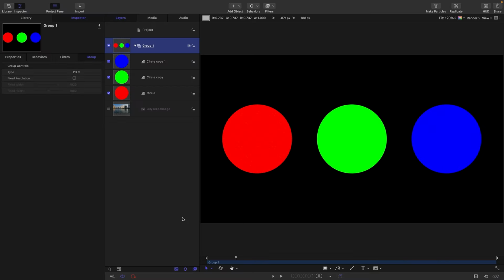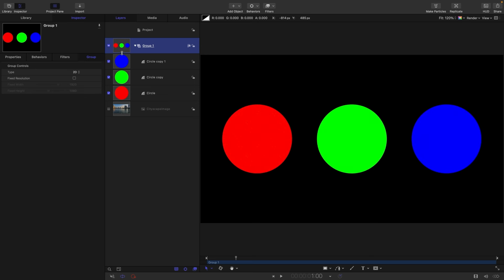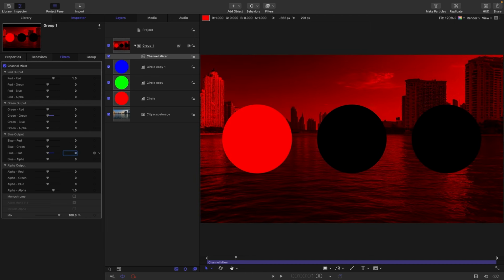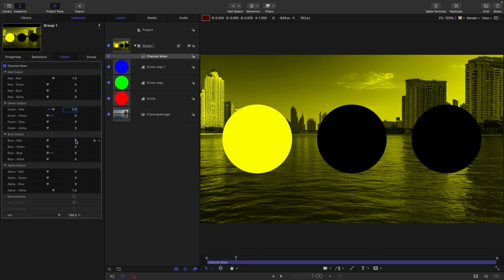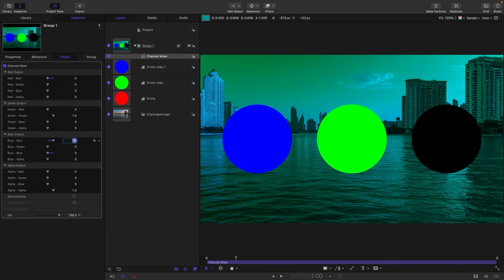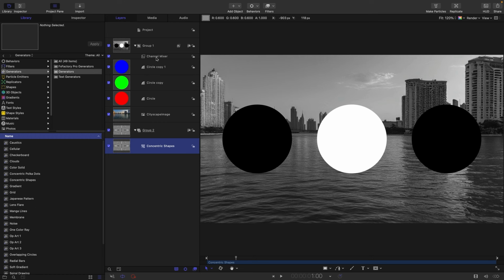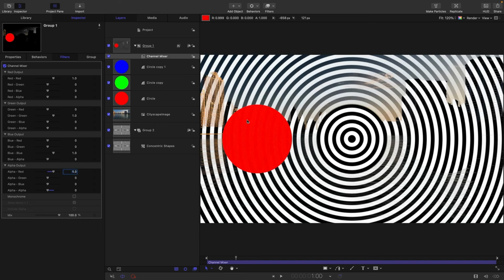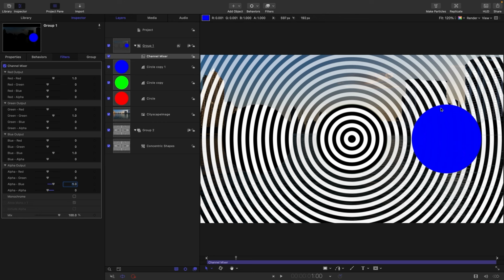Apple Motion: Understanding Channels (Revised)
A beginner's guide to understanding how channels work and how to use the Channel Mixer filter to build your own useful channel tools.